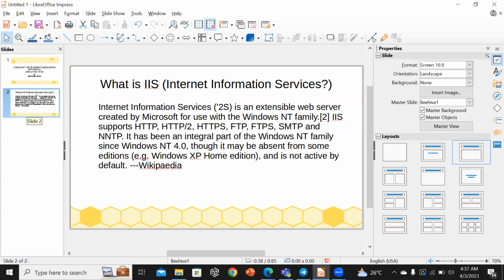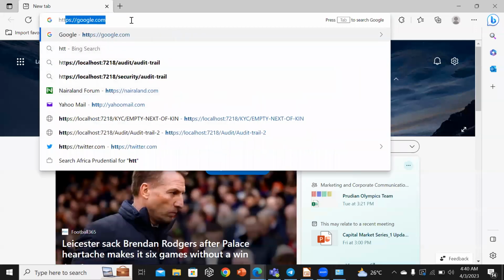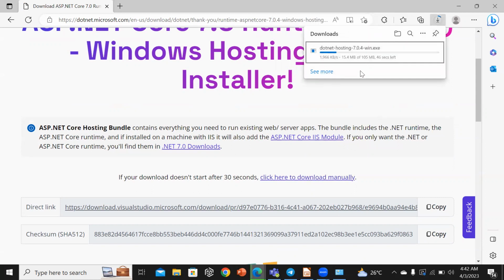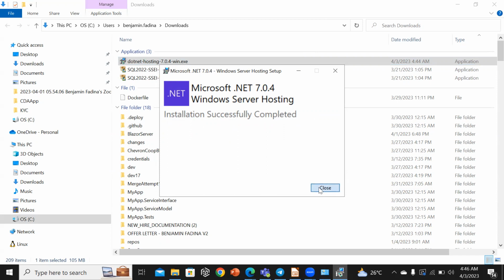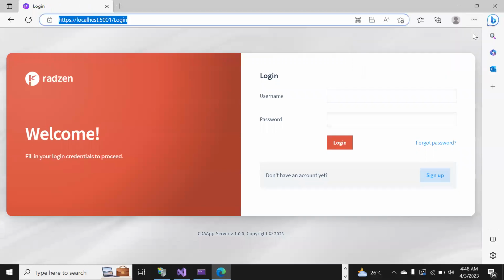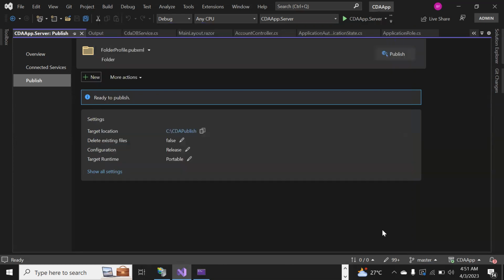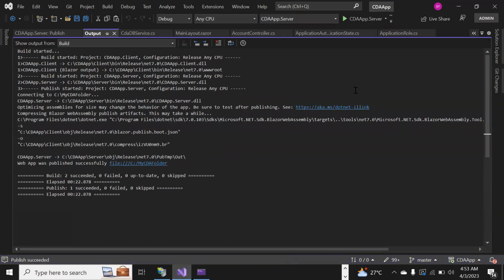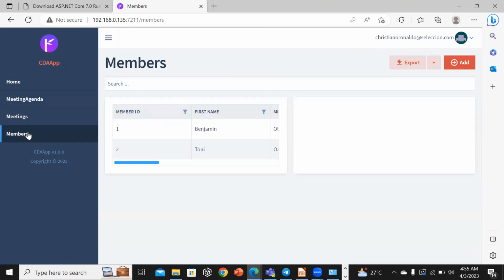CDA APP PART 4: DEPLOYING BLAZOR WEB ASSEMBLY APP TO INTERNET INFORMATION SERVICES (IIS)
In this video, I demonstrate how to deploy a Blazor Web Assembly App to Internet Information Services (IIS)